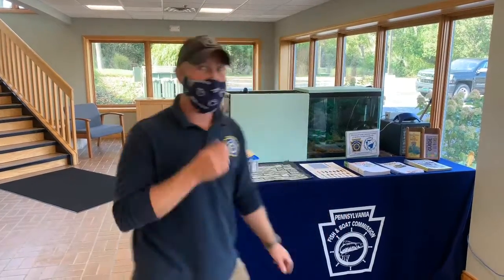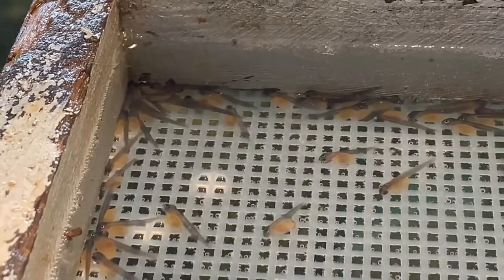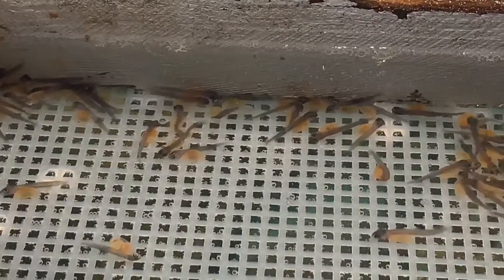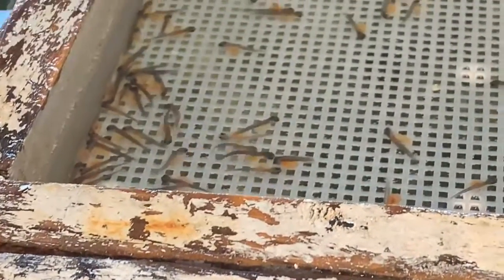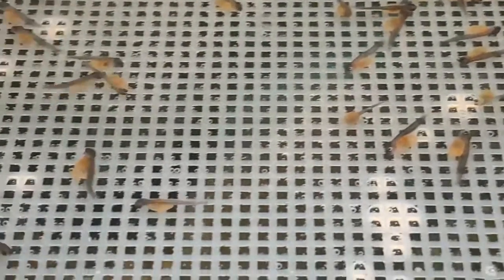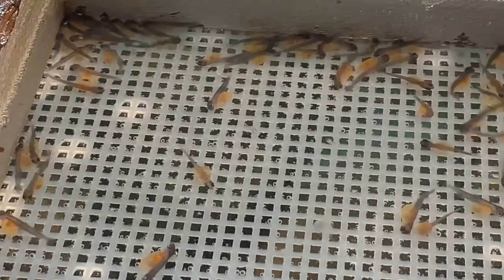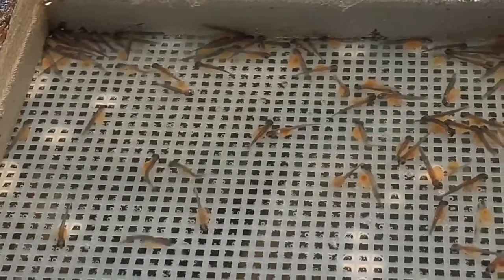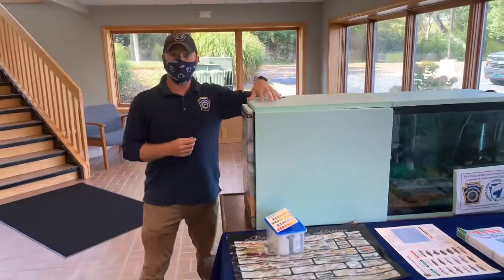Sac Fry Stage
Life stage video- sac fry/alevin.

Learn more about trout and their lifecycle by going to PFBC’s Activities and Education Portal at FishandBoat.com.